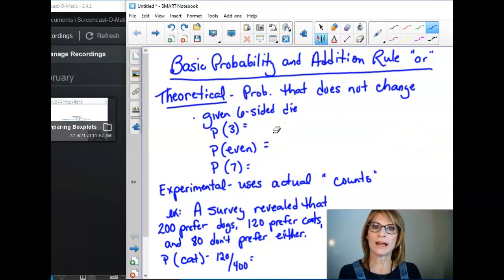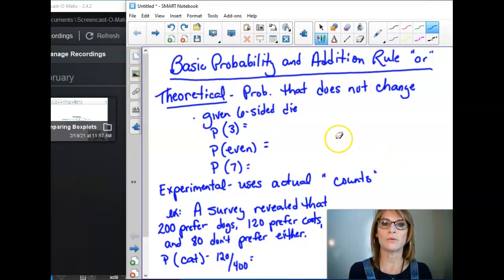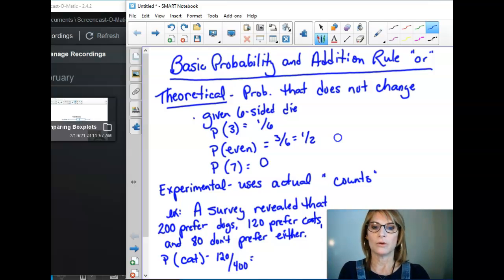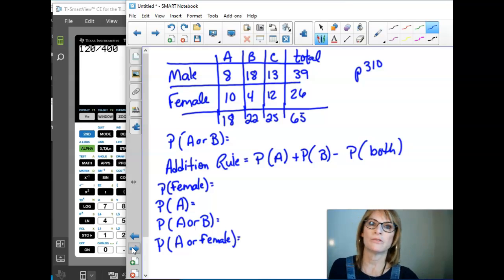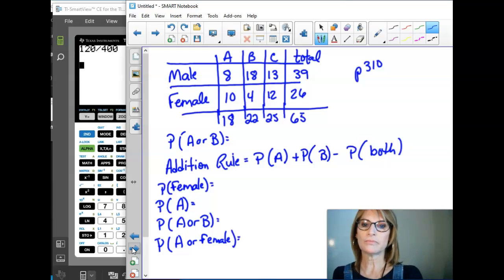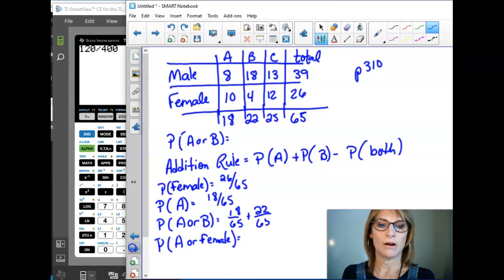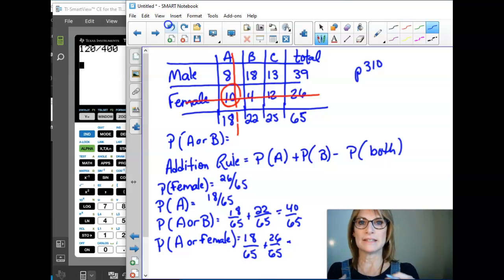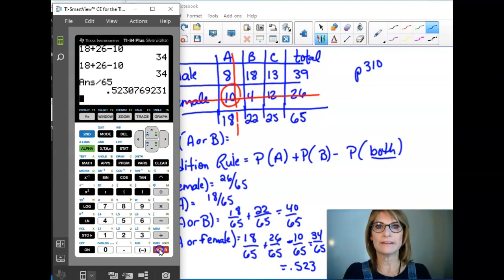Basic Prob and the Addition Rule